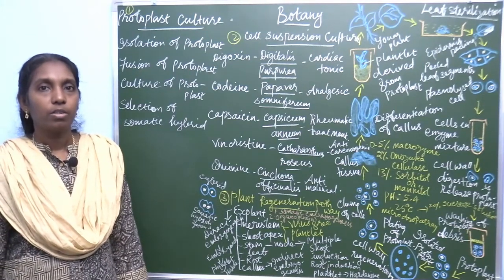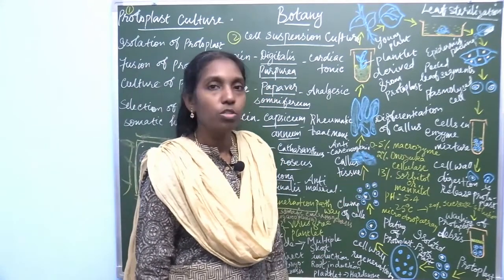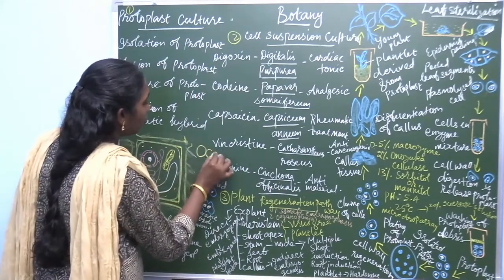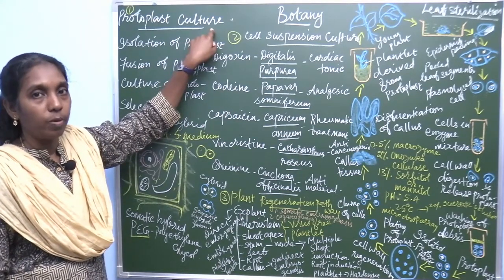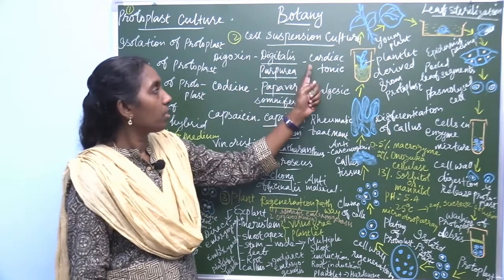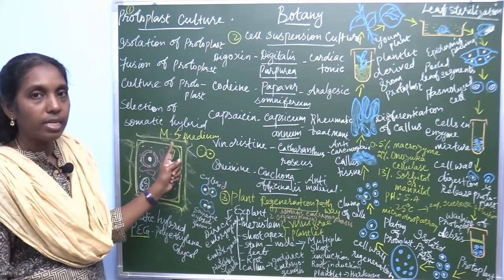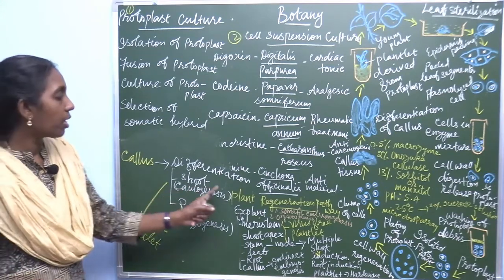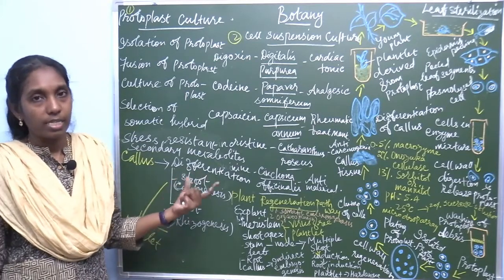Grade XII - Botany || Protoplast Culture || Online Class